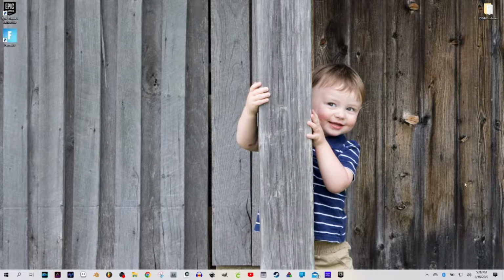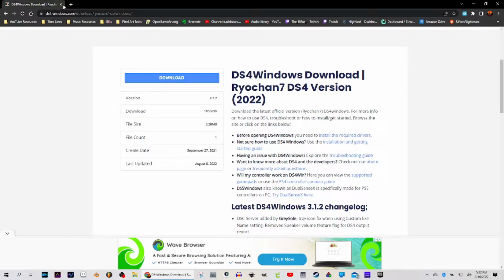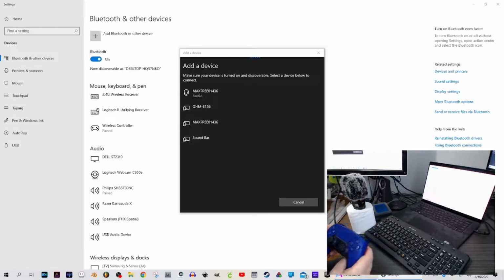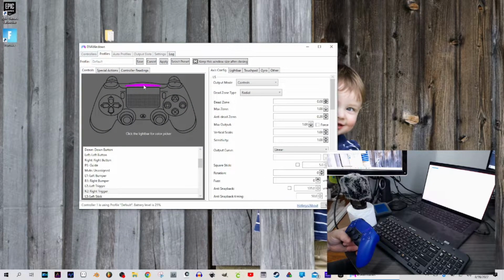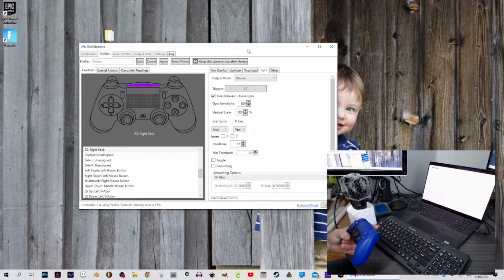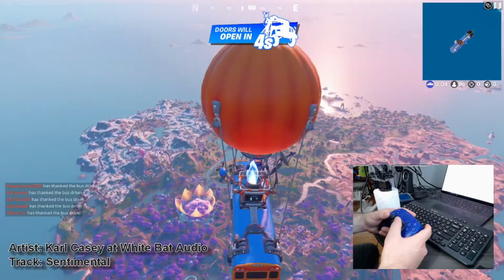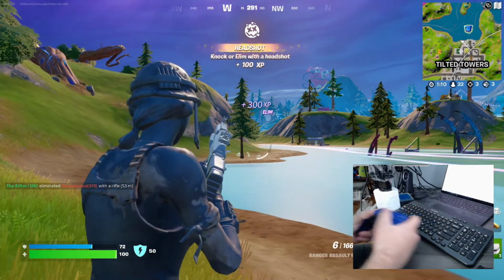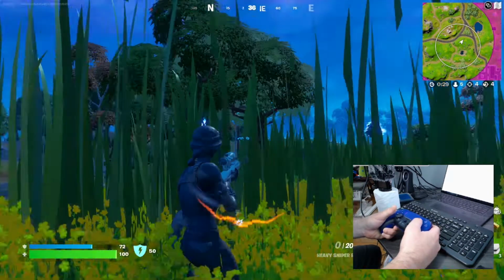How setup Gyroscopic Aiming for Fortnite on PC Using a PS5 or PS4 Controller